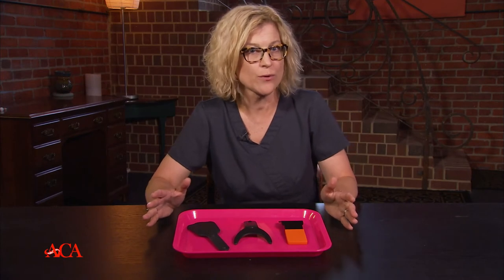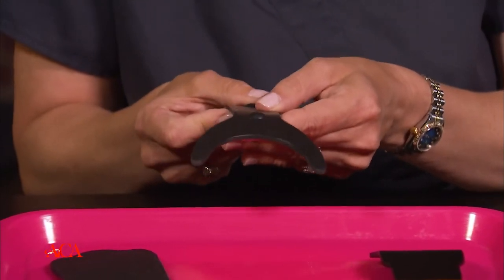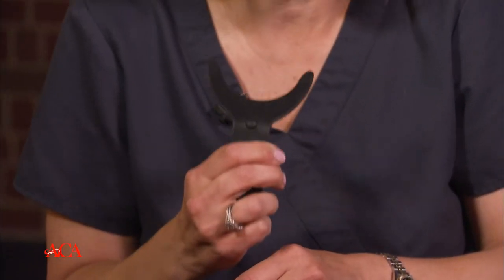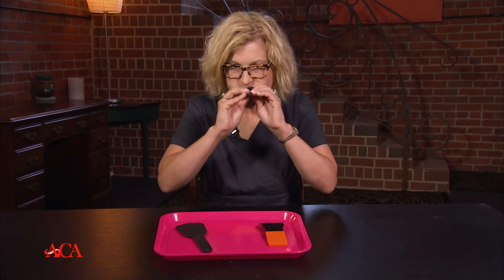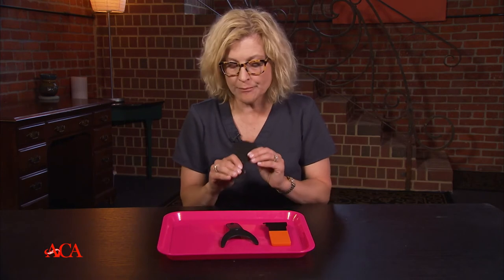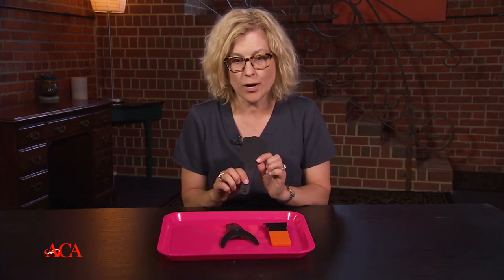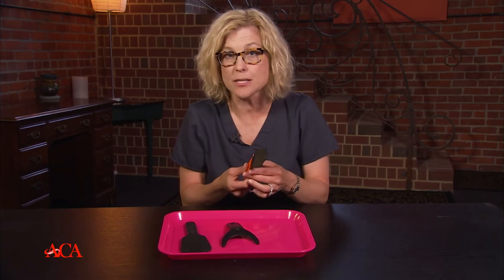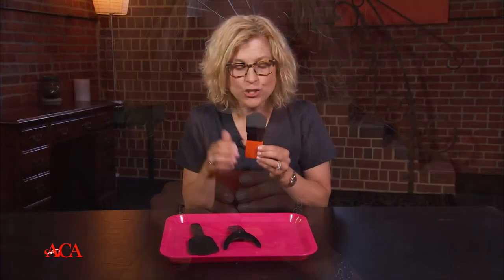How To Use Dental Photography Constrastors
Contrasters are designed to allow upper anterior photos to be taken with a completely black background. This obscures the inside of the mouth and makes the image more presentable for patients, lectures, and publications. The Anterior Contraster can also help show incisal translucency.
"Soft" Contraster is made of malleable stainless steel covered by black silicone. This makes it more comfortable for the patient, and it can be bent (as shown above) for easier positioning. Includes adult and pedo sizes in one piece.